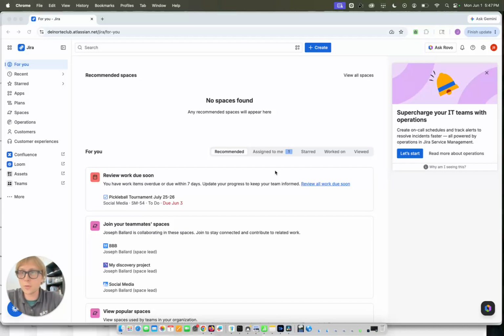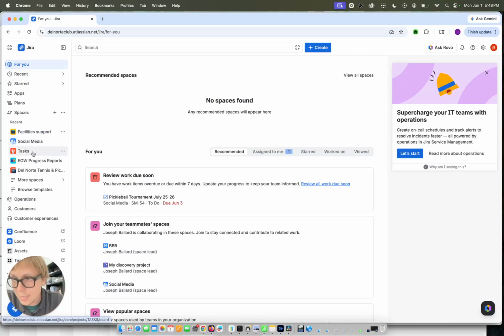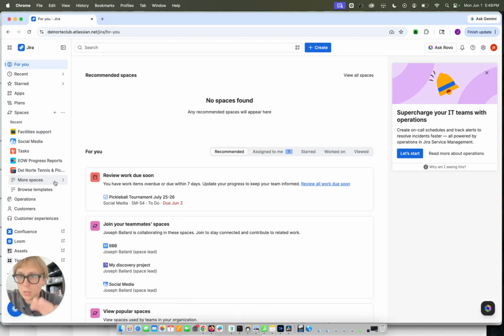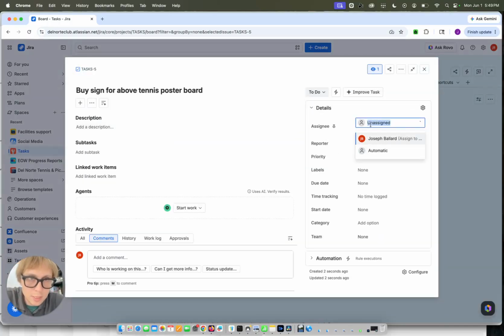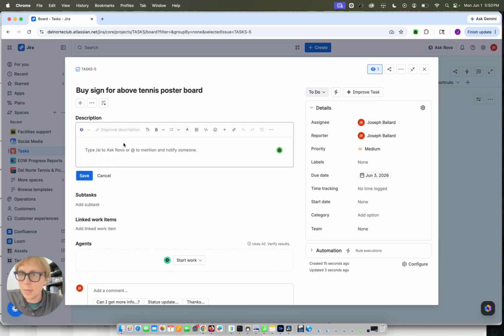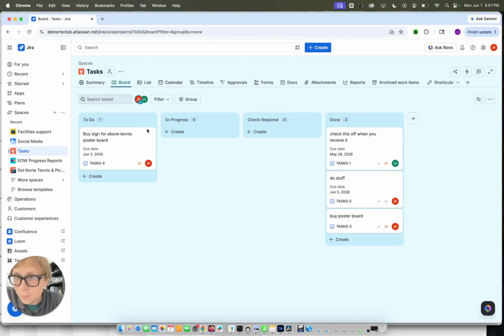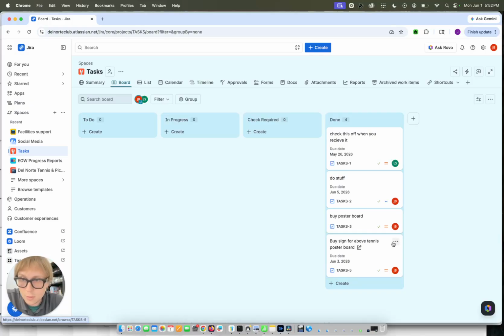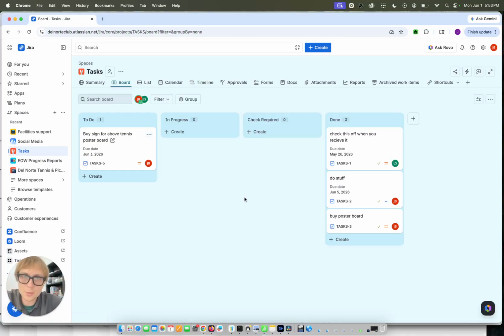Workaround for tasks outside of a project in Jira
## SOP: Create and Manage a One-Off Task in Jira

### Objective

This SOP explains how to log in to Jira, locate the correct Space (Project), create a one-off task, assign ownership and due dates, and move the task through the workflow until completion. It is intended to help team members track non-project work clearly and consistently.

### Key Steps

**1. Log in to Jira and confirm the interface loads correctly

- Log in to Jira using your assigned credentials.
- Confirm the main dashboard loads successfully.
- Verify that the left sidebar is visible, as this is where you will navigate to Spaces/Projects.

**2. Open Spaces and identify the correct area for your work

- Click **Spaces** in the left sidebar.
- Remember that Jira calls Projects **Spaces**.
- If a long list opens, collapse any expanded Space by clicking it again if needed.
- If the Space you need is not visible in Recent tabs, select **More Spaces**.
- If you still cannot find the Space, you may need to be added to it by an administrator or team lead.

**3. Choose the Tasks Space for one-off work**

- Open the **Tasks** Space when the work is a one-off item and not part of a larger project.
- Use this Space for tasks such as ordering a sign, making a small update, or handling a standalone request.
- Use a project-specific Space only when the work belongs to an ongoing project, such as an event or campaign.

**4. Review the task workflow columns**
- In the Tasks Space, review the four workflow columns:
  - **To Do**
  - **In Progress**
  - **Check Required**
  - **Done**
- Use these columns to track the status of each task from start to finish.

**5. Create a new task in the To Do column**

- Add the new task in the **To Do** section.
- Enter a clear task title that describes the work.
- Keep the title concise but specific enough for the assignee to understand the request.
- Example: create a task for ordering a sign above the tennis poster board.

**6. Assign the task and set the due date**

- Open the task after creating it.
- Assign the task to the correct team member.
- Add a due date so the deadline is visible and trackable.
- If needed, set a start date and priority, but the most important fields are **Assignee** and **Due Date**.
- Confirm the reporter field reflects who created or assigned the task.

**7. Add supporting details, comments, and mentions**

- Add a description if the task needs extra instructions, measurements, or requirements.
- Use comments to ask questions, provide updates, or add context.
- Mention another team member in a comment if their input is needed.
- Use subtasks only when the work needs to be broken into smaller pieces.

**8. Minimize or close the task view when finished editing**

- Close the task window if you are done editing it.
- If you want to keep the task visible while continuing other work, minimize it so it stays accessible on the side.
- Return to the board view when you are ready to manage task status.

**9. Move the task through the workflow stages**

- When work begins, move the task from **To Do** to **In Progress**.
- If the task needs review or verification, move it to **Check Required**.
- Once the task is complete, move it to **Done**.
- Use the three-dot menu on the task card to change its status.

**10. Confirm completion and use alternate views if needed**

- After moving the task to **Done**, confirm the task is complete and the appropriate person is notified.
- If needed, review the task in other views:
  - **Calendar view** for due dates
  - **List view** for task details such as priority, created date, and updated due date
  - **Board view** for the clearest workflow tracking
- Use the board view for day-to-day task management when possible.

### Cautionary Notes

- Do not create a one-off task in a project Space unless it truly belongs there.
- If you cannot find the correct Space, verify whether you have access or need to be added.
- Make sure the task is assigned to the correct person before leaving it in To Do.
- Always set a due date when the task has a deadline.
- Use Check Required only when the task needs review before completion.
- Archived items may be removed after 90 days to keep the workspace uncluttered.

- Use the **Board** view for the fastest visual tracking of task status.
- Keep task titles short, specific, and action-oriented.
- Add details in the description field instead of overloading the title.
- Use comments for quick questions instead of creating a new task.
- Minimize task windows instead of closing them if you expect to return soon.
- Move tasks promptly through each stage to keep the board current.